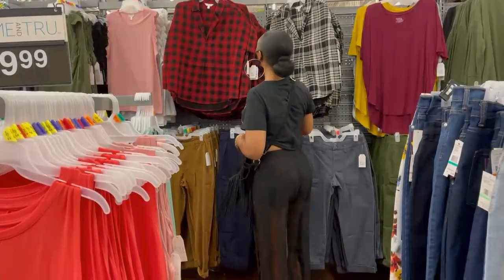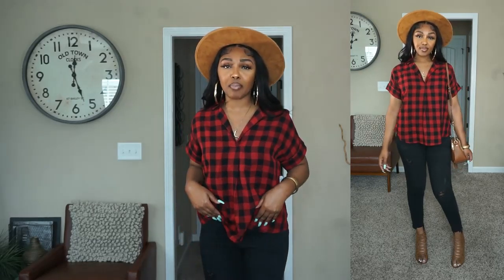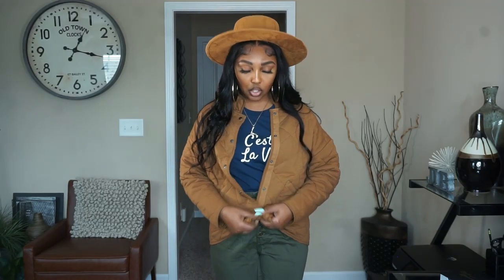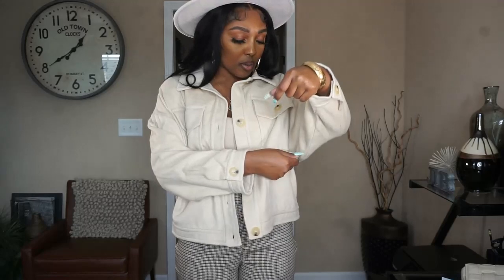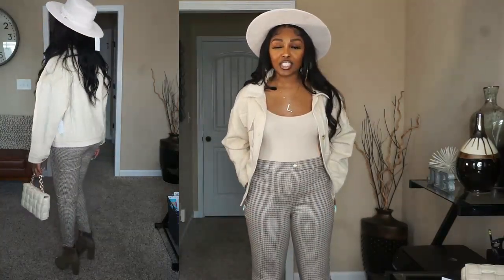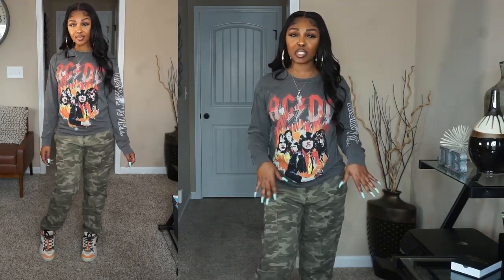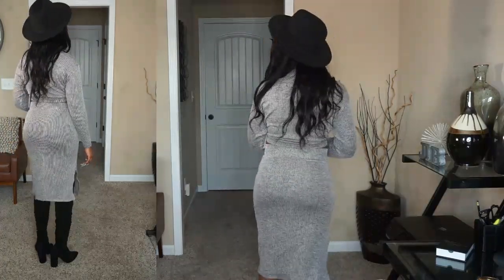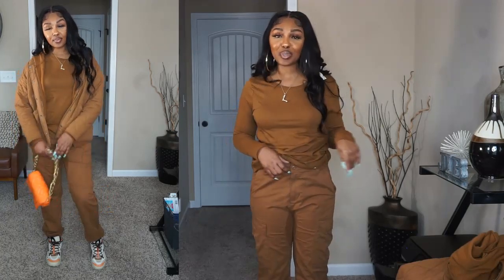Shop with me | Walmart Fall Try-on Haul 2021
Hey sis!

lINKS:
OUTFIT 1
TOP IN STORE ONLY
OUTFIT 2
OUTFIT 3
OUTFIT 4
TOP
OUTFIT 5
OUTFIT 6
BOTTOM IN STORE ONLY
OUTFIT 7
OUTFIT 8
BOTTOMS IN STORE ONLY

IG lachelletrends
Tiktok lachelletrends
FB lachelletrends